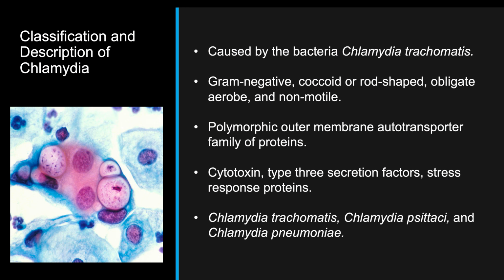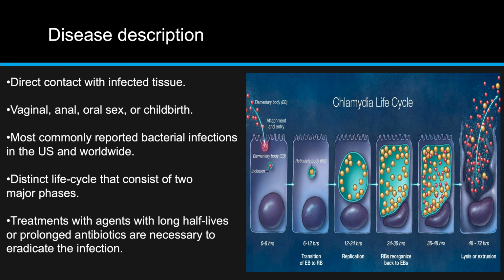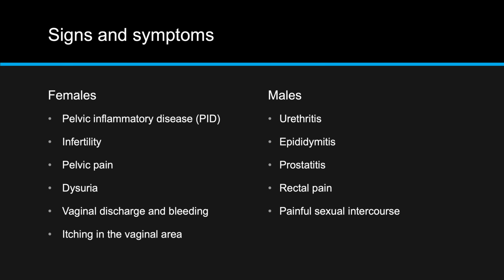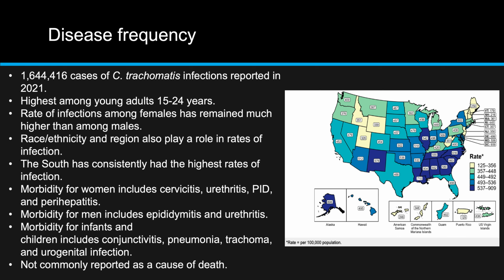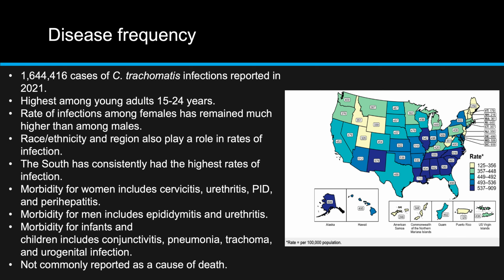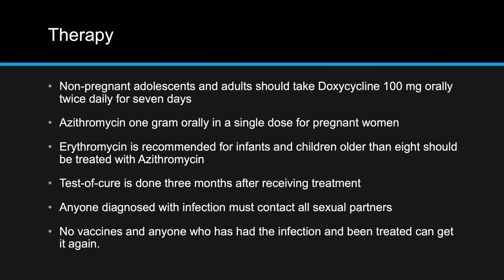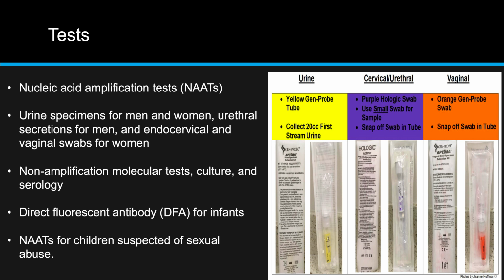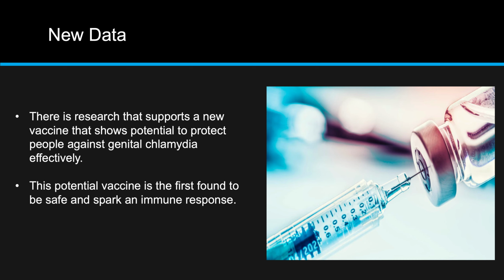Pathogen Presentation Recording